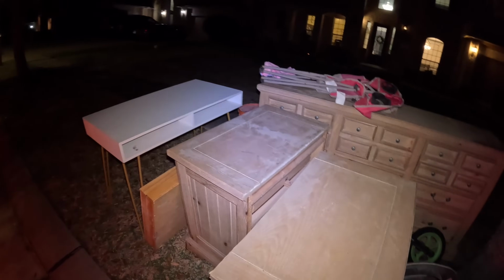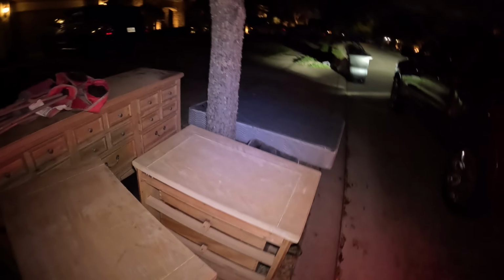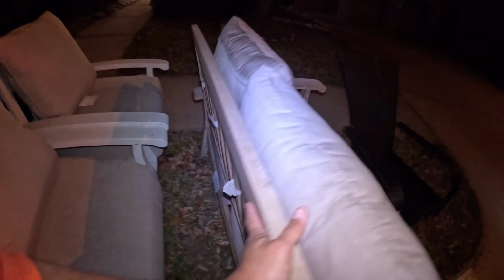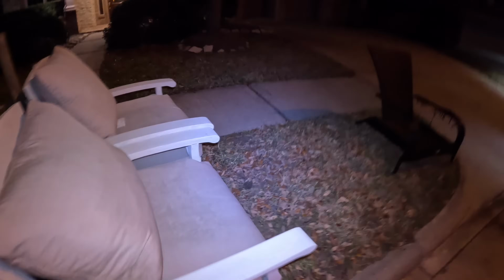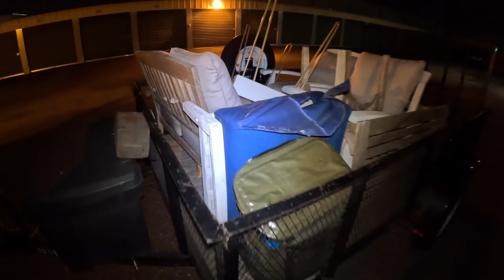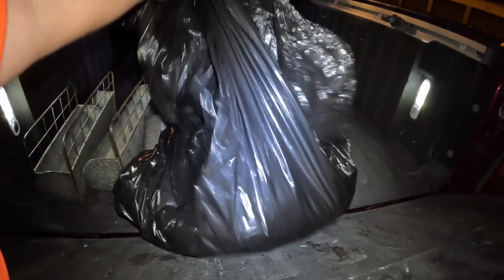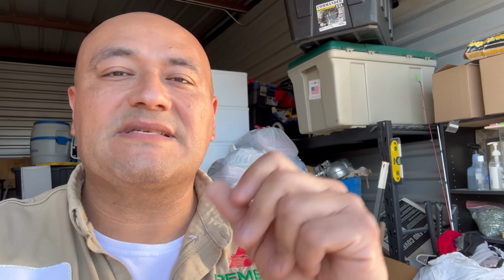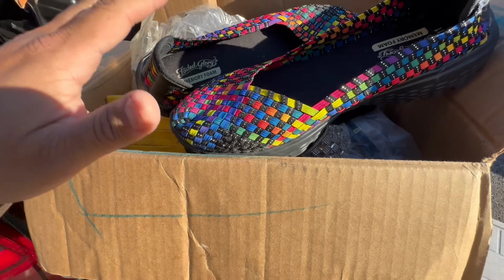Rich People Throw Away The Best stuff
See all the treasure I find while trash picking in rich neighborhoods.

Follow me on Whatnot by searching TexanPicker (one word)